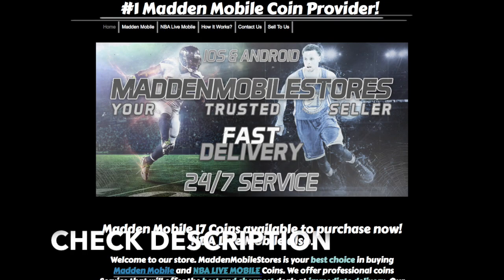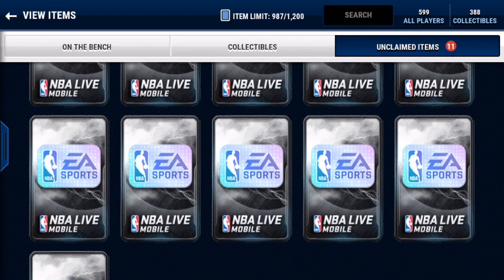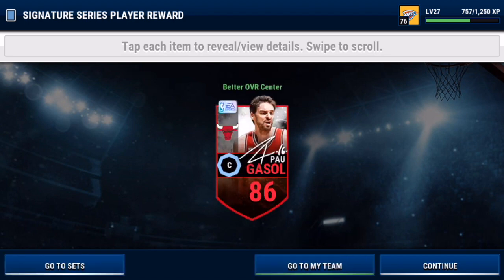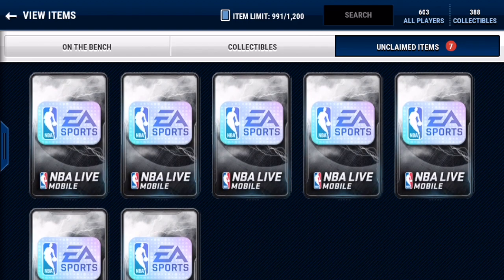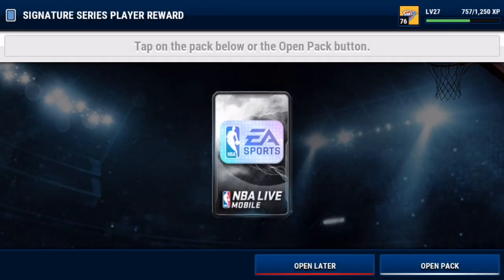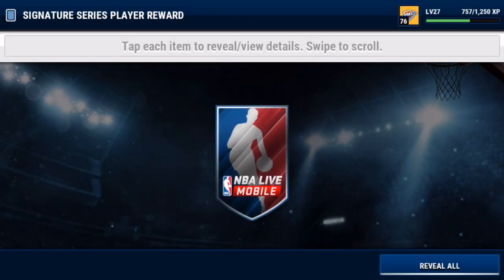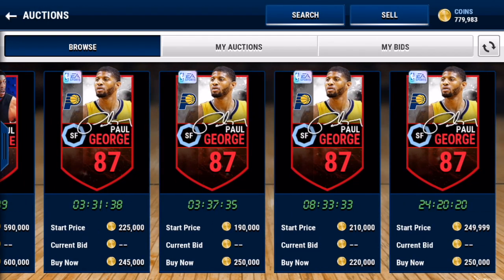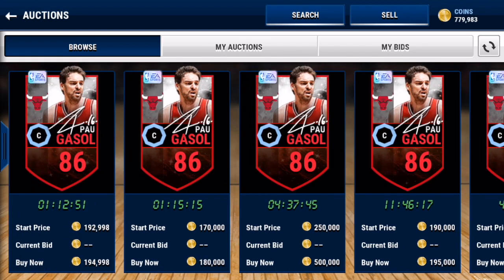11 INSANE SIGNATURE PACKS!! NBA Live Mobile RECORD!!!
For the CHEAPEST & MOST RELIABLE Madden Mobile and NBA Live Mobile Coins go check out!!!